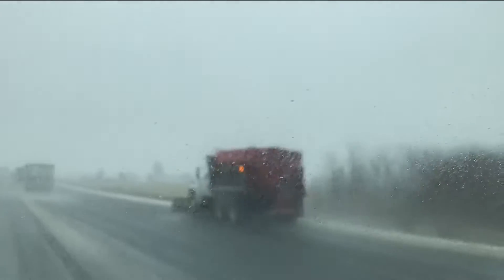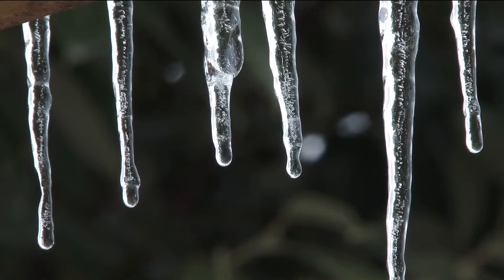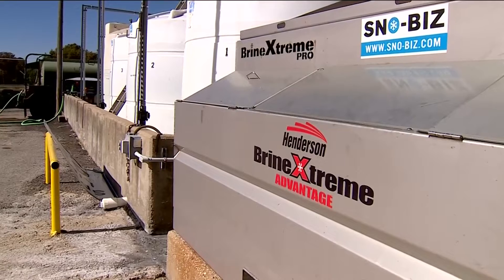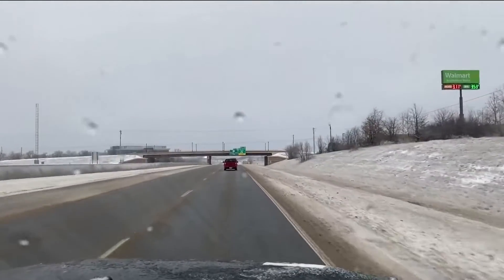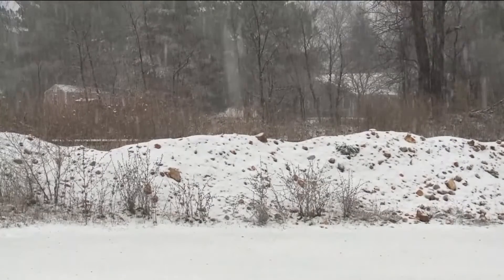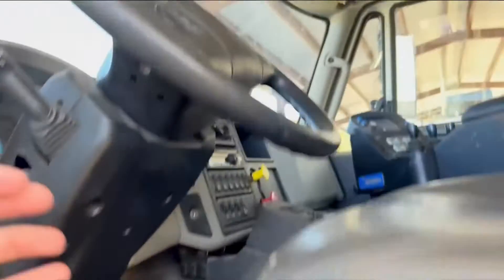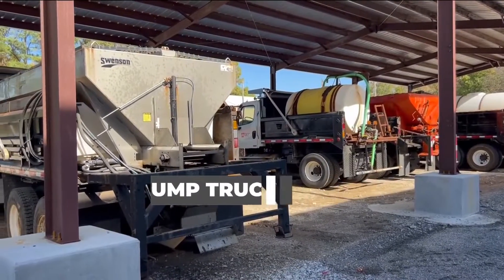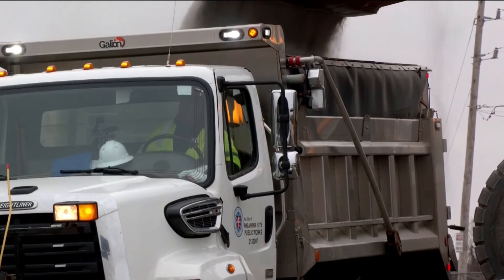New tech coming to plows to help clear roads from snow | Arctic Arkansas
Arkansas has made major investments to help make treating roads for ice and snow more effective and more efficient with new technology.